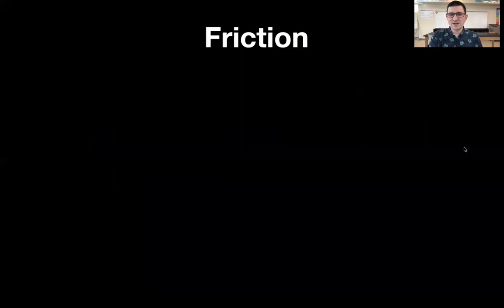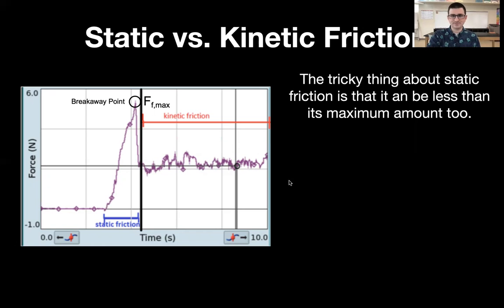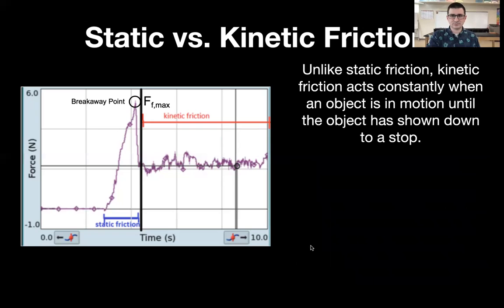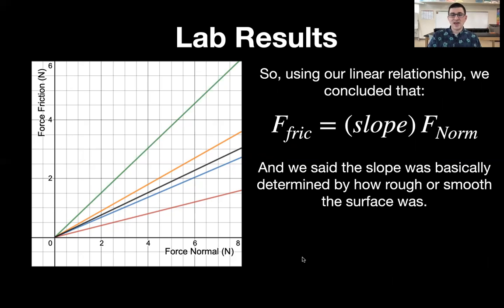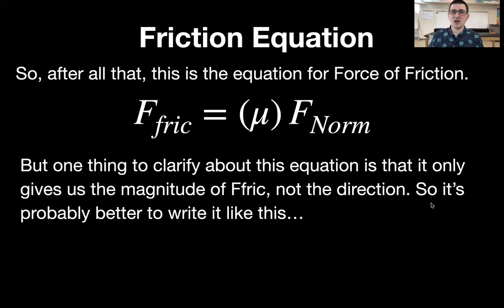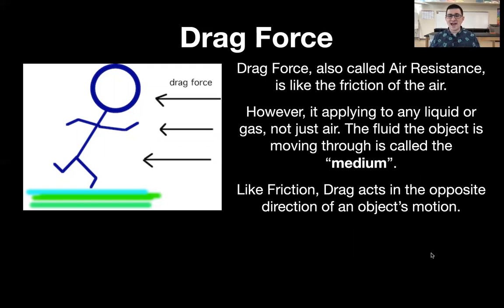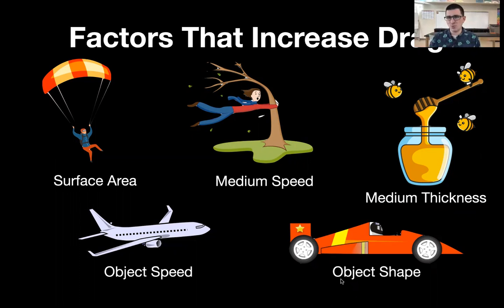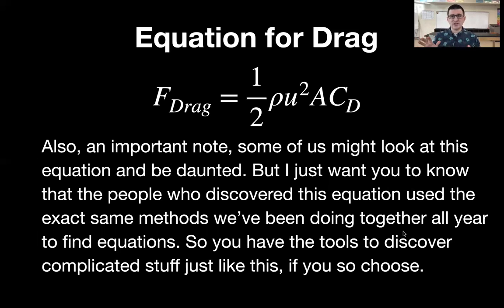H Video 6.5 - Friction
In this video, Mr. Boltri gives a lot of information about Friction and Drag. Please take notes, but don't write down every single word (just the big ideas).